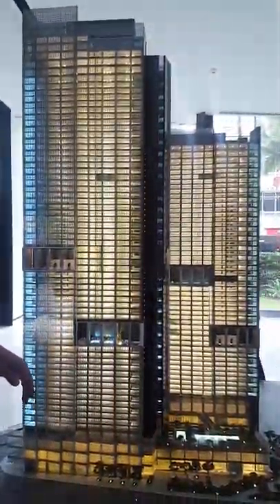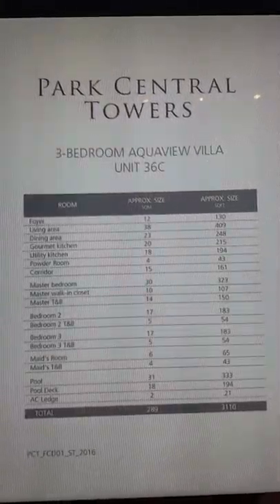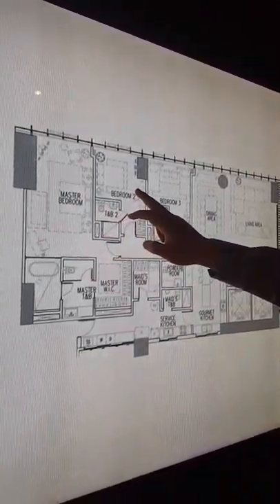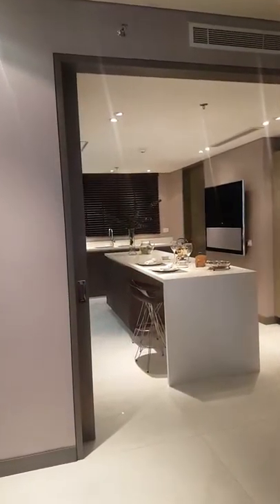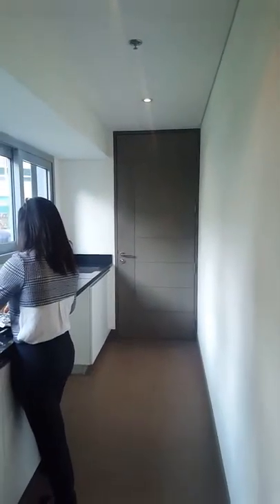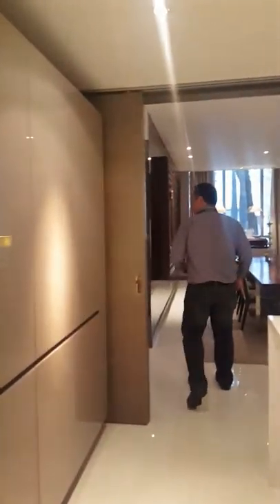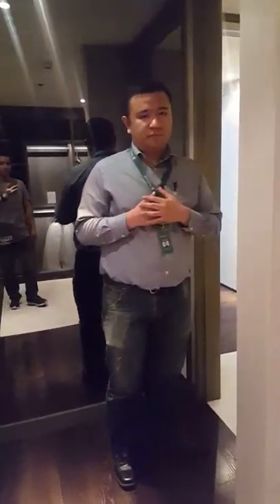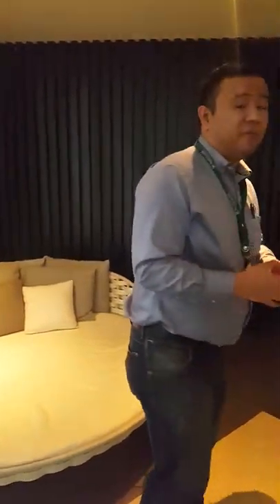Park Central Towers Makati City, by AyalaLand Premier